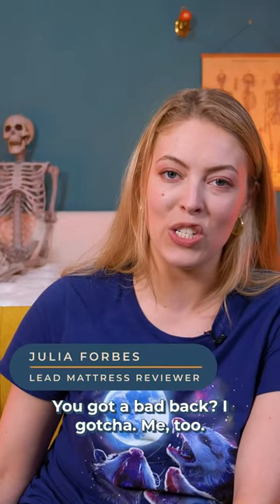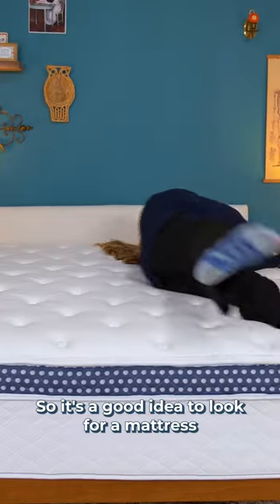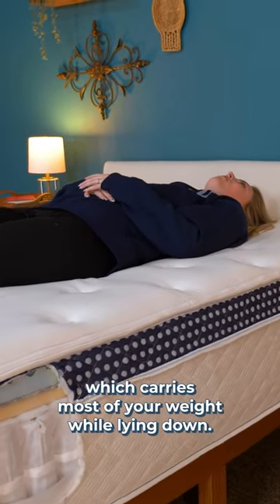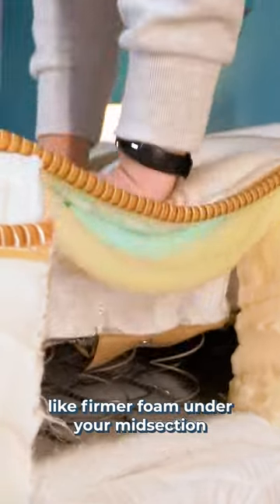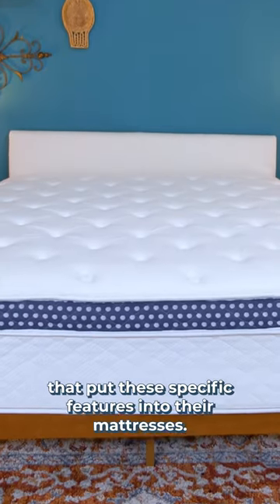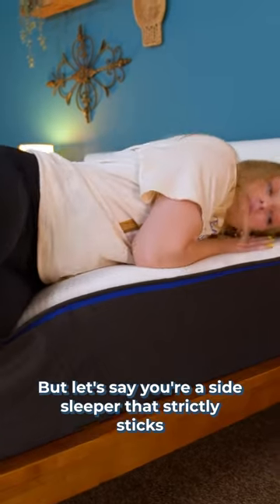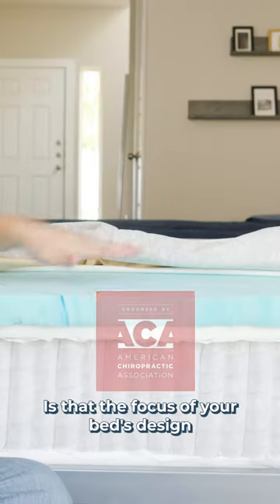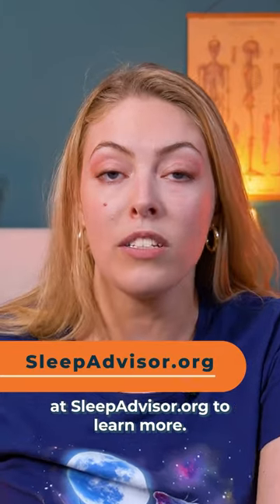What Is The Best Mattress For Back Pain?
⬇️ Click the links below to save BIG on these mattresses! ⬇️

Save up to $600 on the Saatva!

Save 33% on the Nectar mattress!

Save up to $600 on the Tempur-Cloud

Back pain can wreak havoc on your waking and sleeping hours. Finding a bed that helps to alleviate or prevent it can therefore represent a big upgrade to your quality of life.

The best mattresses for back pain all aim for one key result: alignment. An improperly aligned spine can cause soreness and exacerbate pre-existing back issues, whether they’re acute or chronic. You’ll want to search for a mattress that encourages healthy alignment while also providing the right level of support, firmness, and comfort.